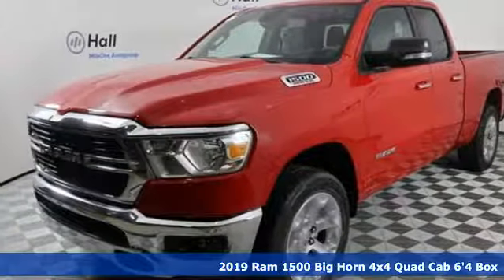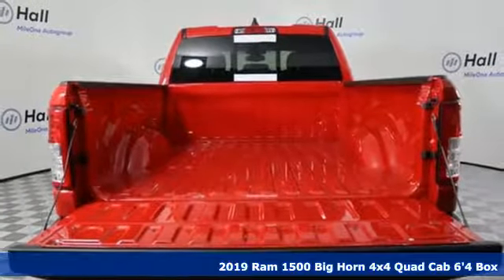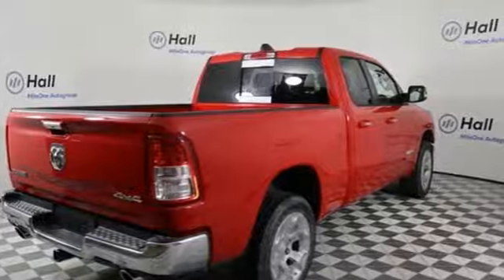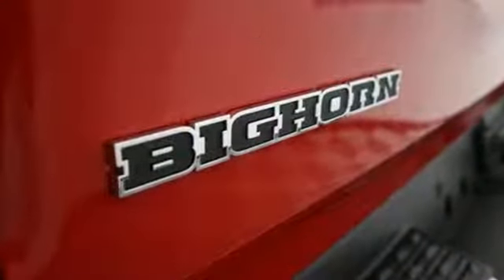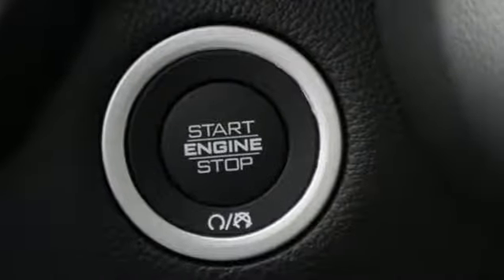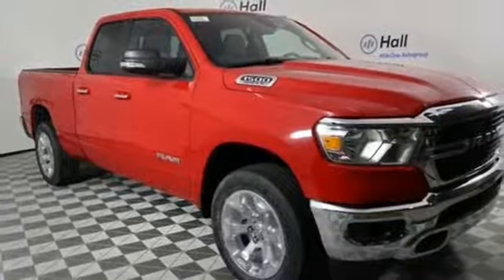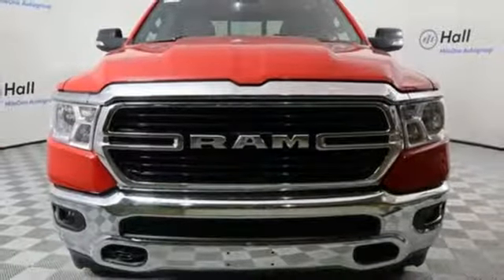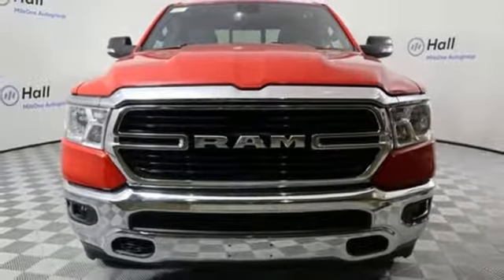New 2019 Ram 1500 Chesapeake VA Norfolk, VA #21199058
Year: 2019
Make: Ram
Model: 1500
Trim: Big Horn/Lone Star
Engine: HEMI 5.7L V8 Multi Displacement VVT
Transmission: 8-Speed Automatic
Color: Red
Interior: Black
Stock #: 21199058
VIN: 1C6SRFBT0KN754652

Address:
3353 Western Branch Blvd